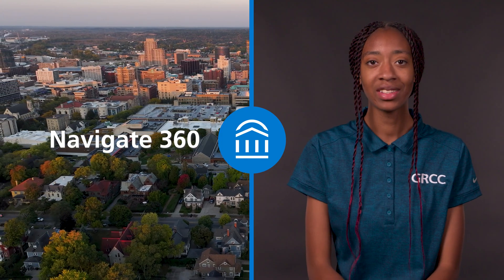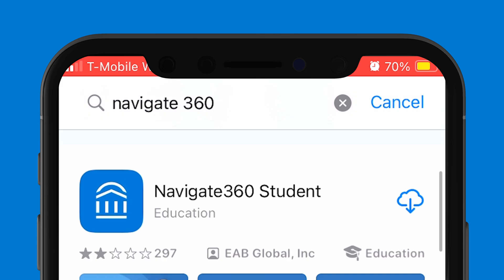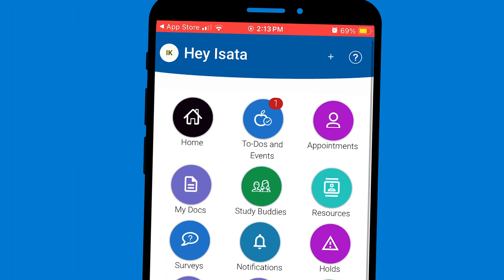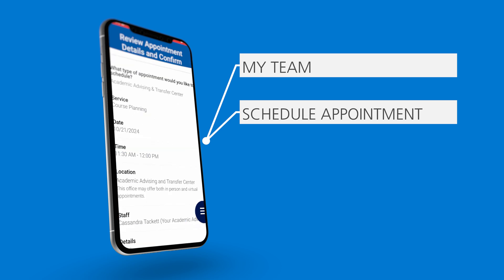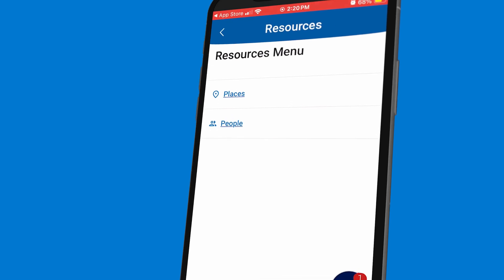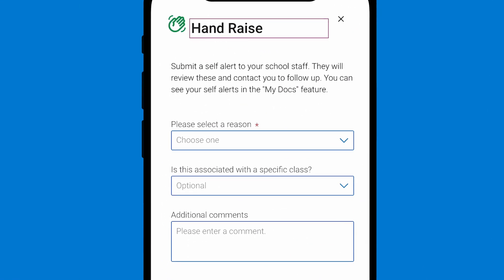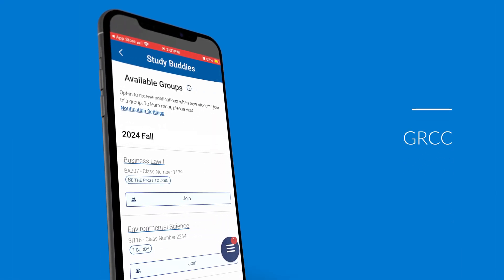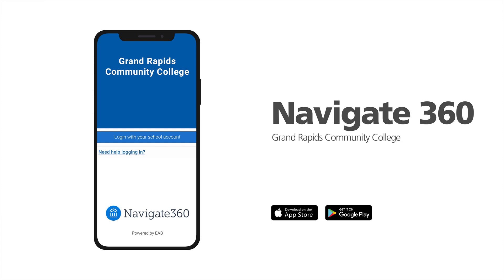Navigate 360 App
Learn how to set up and use the Navigate 360 student app.